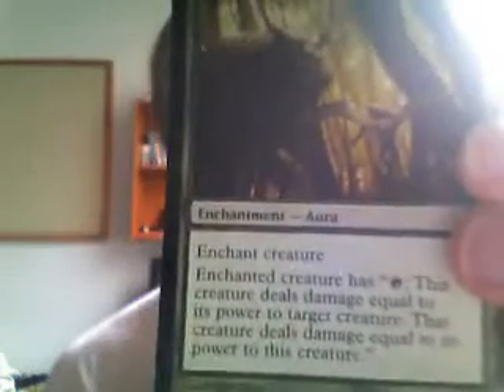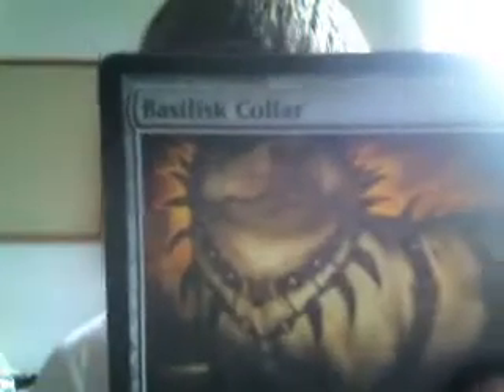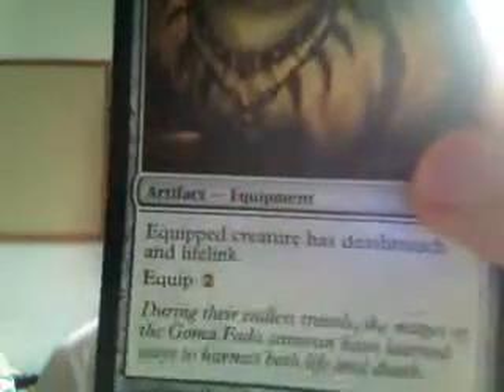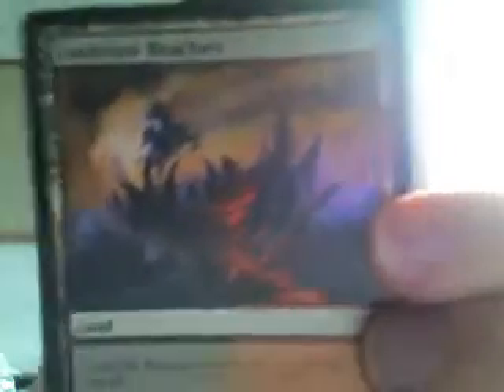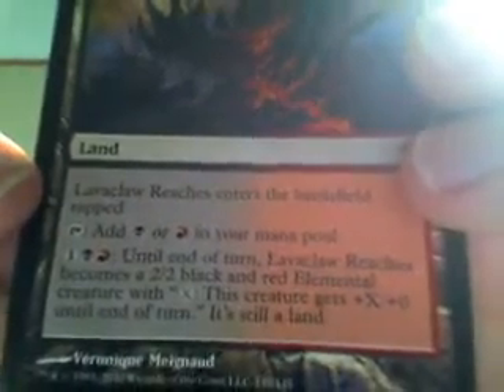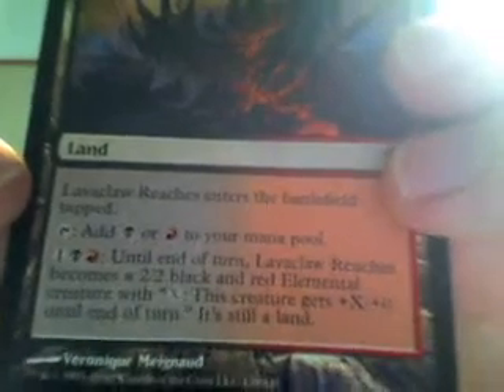Re: Last Minute Vlog about Worldwake